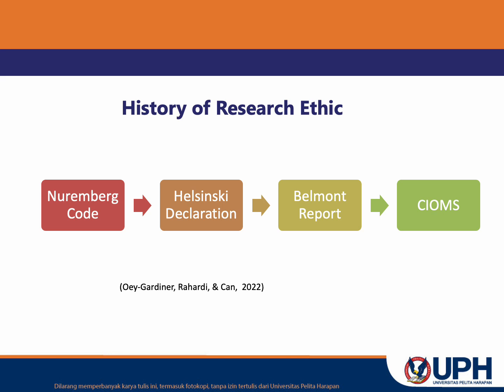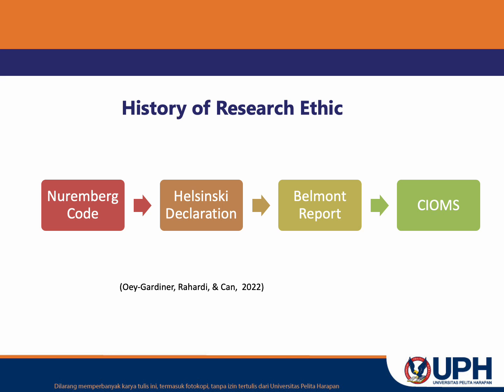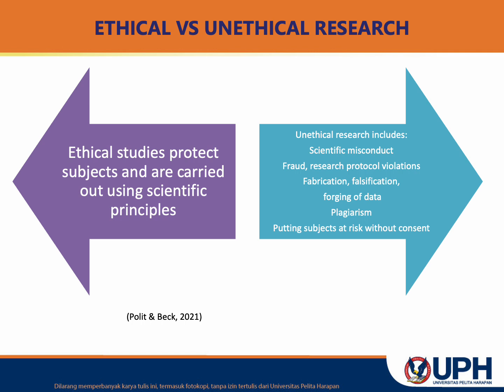ENG RS Ethical Principles Week 2 Ni Eka